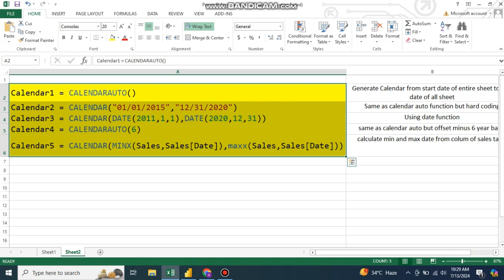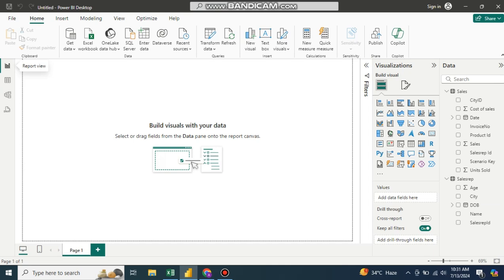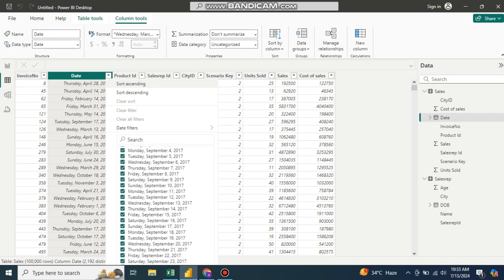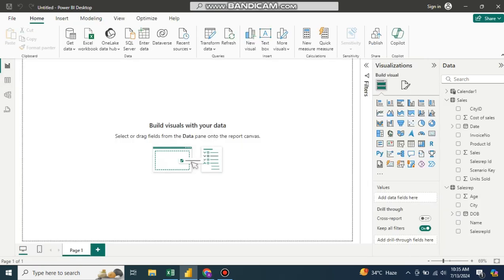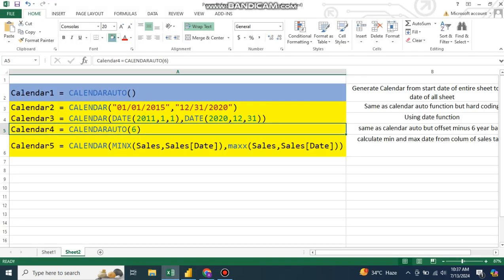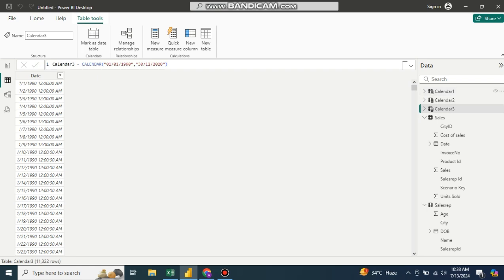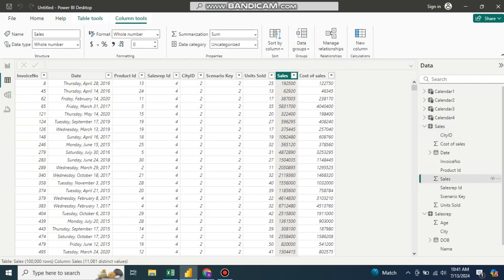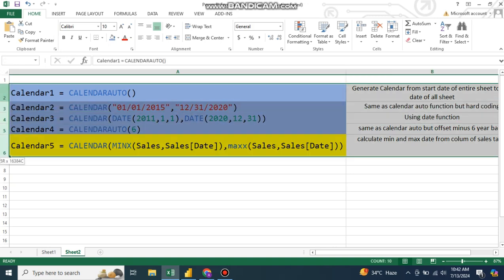How to Create Calendar Table in Power BI | Calendar Function using DAX in Power BI.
Hello Friends,
Learn how to create a calendar in Power BI using the DAX calendar function. In this tutorial, we'll guide you through the process, helping you streamline your data analysis and reporting. Perfect for beginners and those looking to enhance their Power BI skills.

---Introduction to Data Modelling in Power BI | How to create relation between tables in Power BI

--Import & Append Data from Multiple Excel Sheets in Power BI | How to import excel sheet data in PBI

---How to Import file from folder to Power BI | Append Multiple file from folder to Power BI